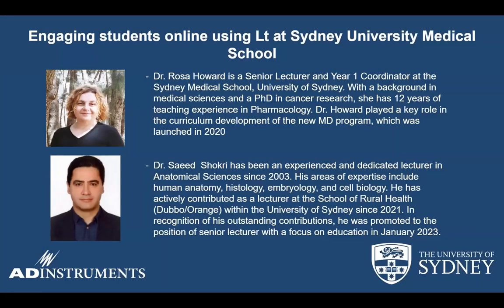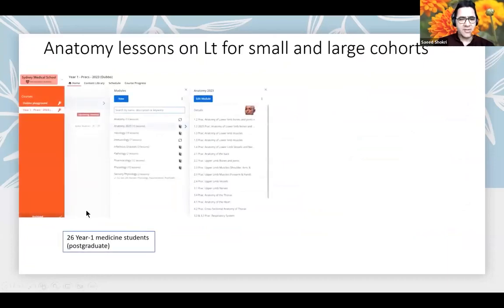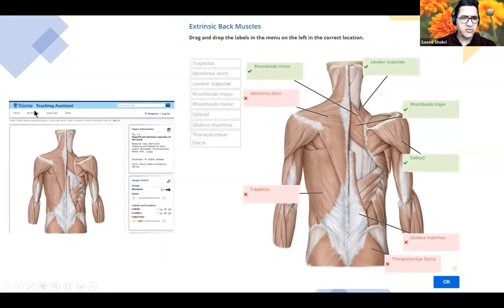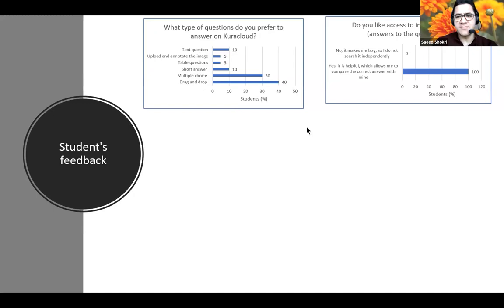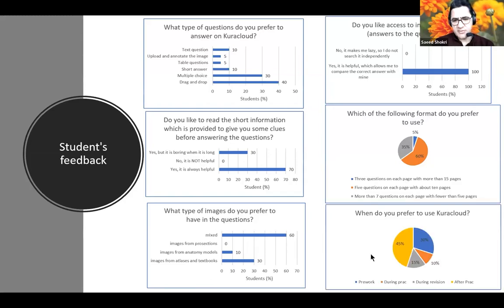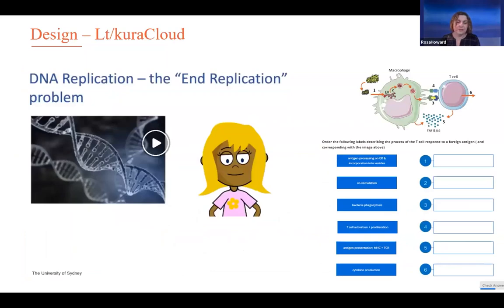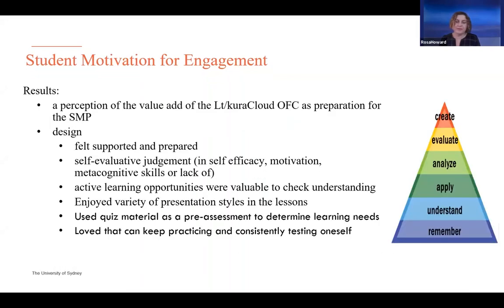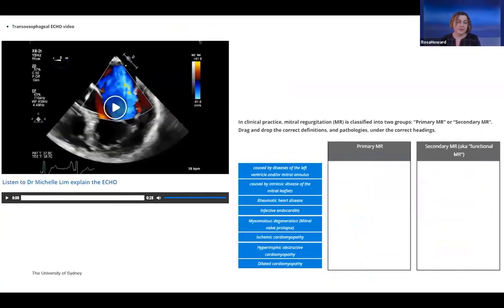[網路研討會]雪梨大學醫學院使用 Lt 與學生進行線上互動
Rosa Howard 博士和 Saeed Shokri 博士深入探討了線上教育的世界，分享了他們在利用 Lt 增強學生能力並提高學習成果方面的想法和經驗